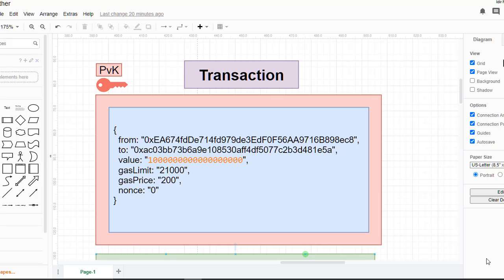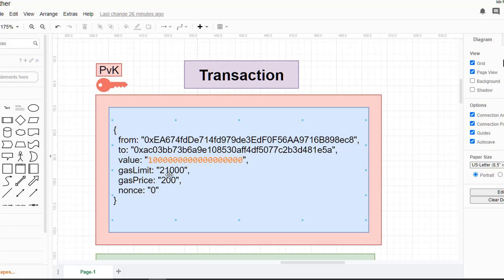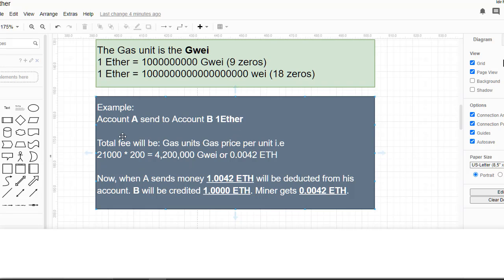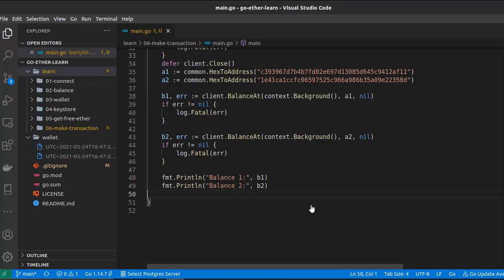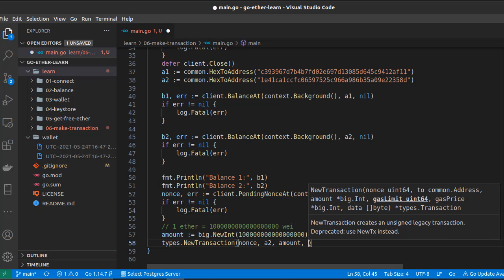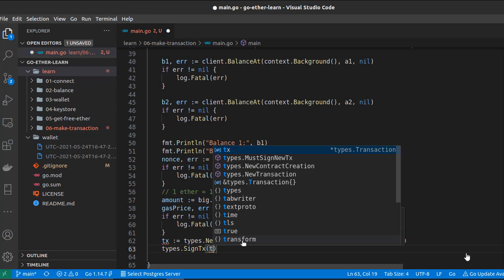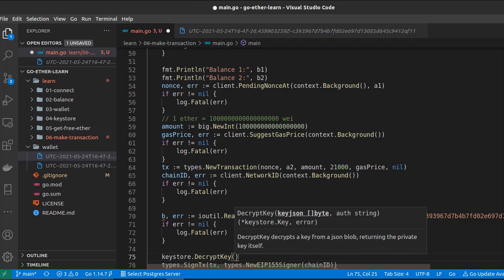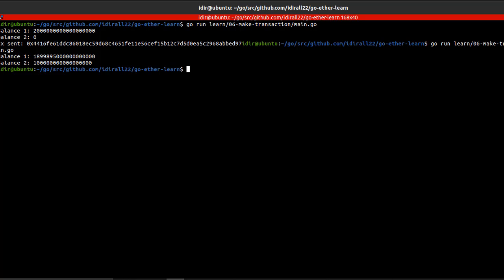06-transferring Ether between accounts using Golang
In this video, we are going to see how to make a transaction between two accounts using Golang.